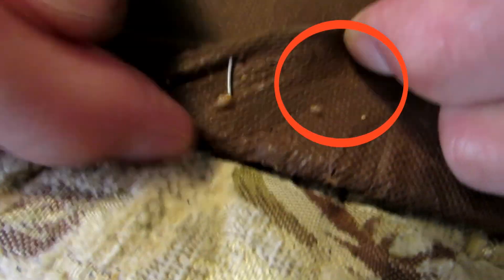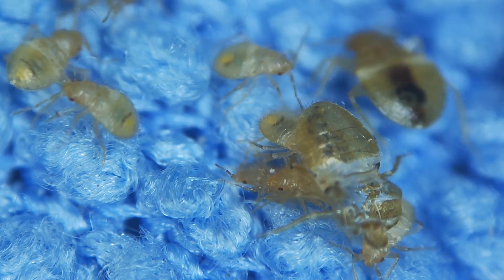What do bed bug first stage larvae look like in a real couch?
In this apartment, the owner was sure that his sofa was occupied by some spiders or ants, but definitely not by bed bugs. In fact, these were the bed bug first stage larvae.
You can say me thank for this episode with a cup of coffee

0:00 Bed bug first stage larvae on a sofa in an infested apartment.
0:09 The same 1st stage nymphs next to an adult bed bug.
0:20 Why was the apartment owner sure that these were not bed bugs, but “some kind of small ants or spiders”?
0:43 How often do people mistake such small bed bug larvae for other insects and do not recognize them as parasites?
1:08 Why do people often not recognize bed bug larvae in these small insects, even if they can see many photos and videos of any instars of their nymphs on the Internet?
1:19 To what extent can the size of bed bug nymphs vary and what is their color?
1:51 The paradoxical attitude of people towards insects in bed.
2:09 What kind of insects can you tolerate in your bed?
2:20 Why are any insects in your bed, or on the sofa, parasites that feed on you?
2:48 What to do if you can't recognize the insects you found in your bed?